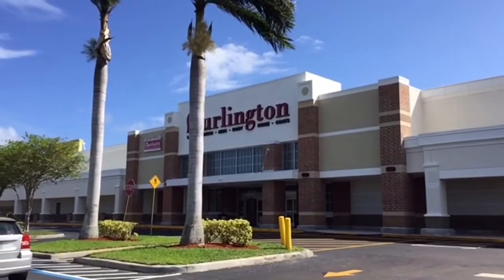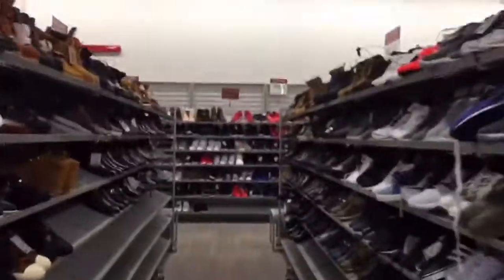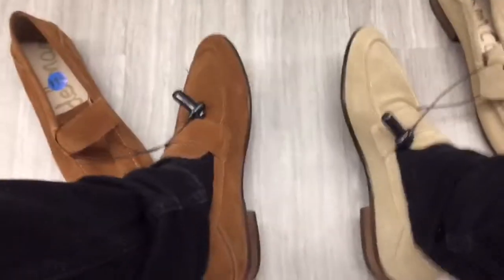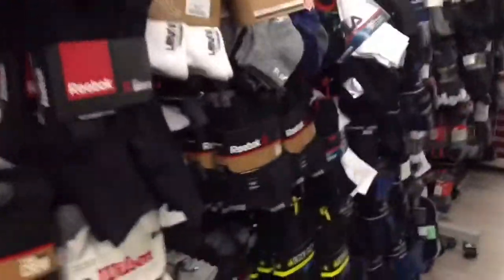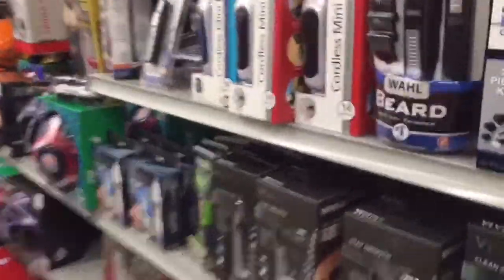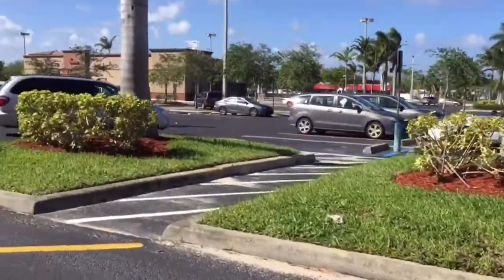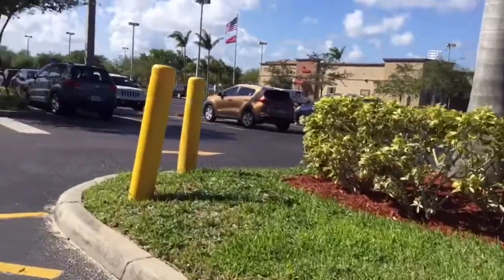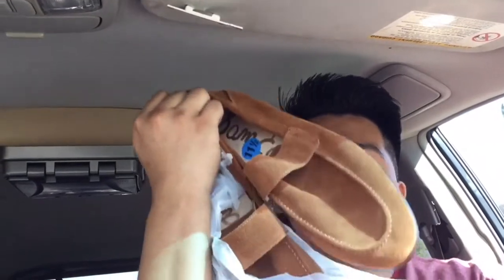Shopping at Burlington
Decided to go shopping at Burlington today to show my viewers that you can buy great items for cheap! Hope you guys enjoy the vlog and lookbook at the end ! Enjoy!